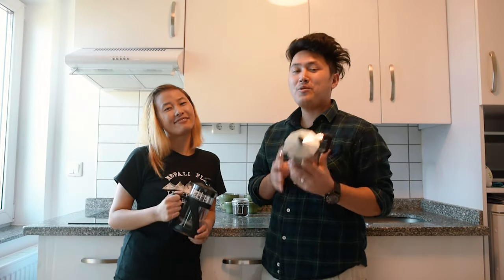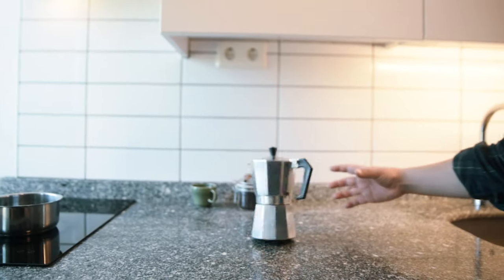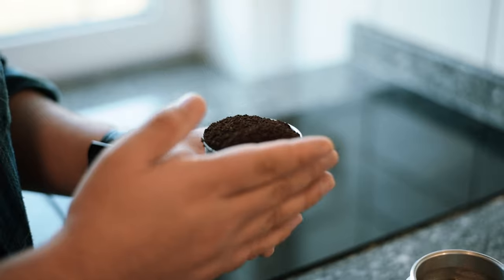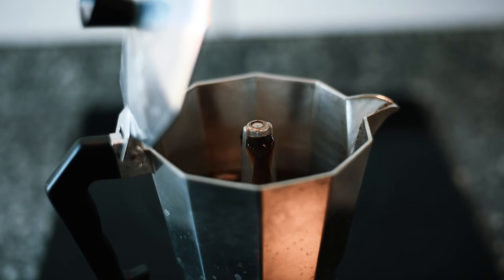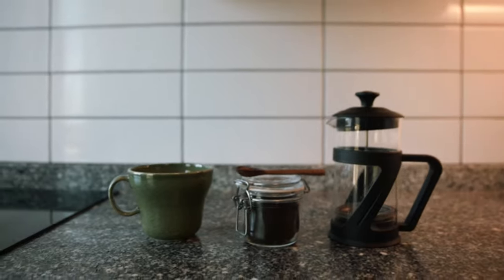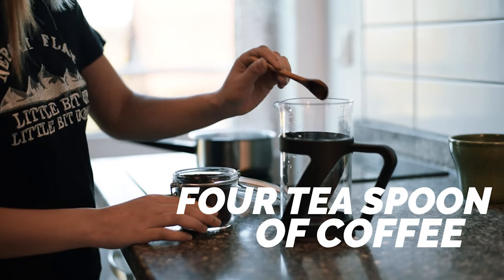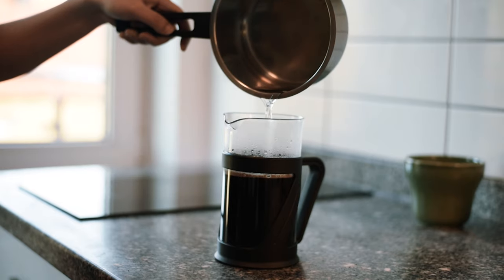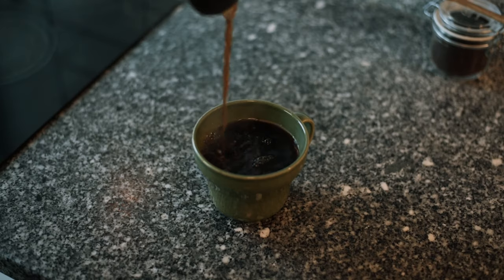HOW TO MAKE COFFEE USING A MOKA POT & FRENCH PRESS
We decided to teach you guys how to make an awesome coffee using a French press and Moka pot at home, without needing an expensive or fancy machine. I hope you enjoy it.